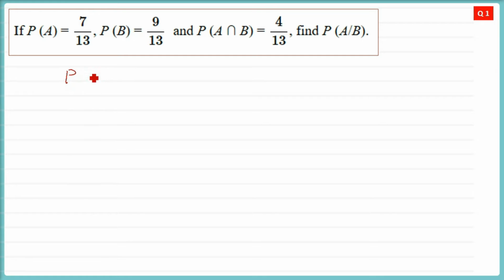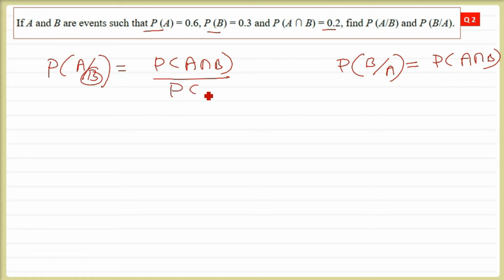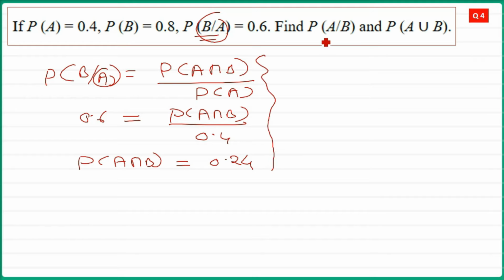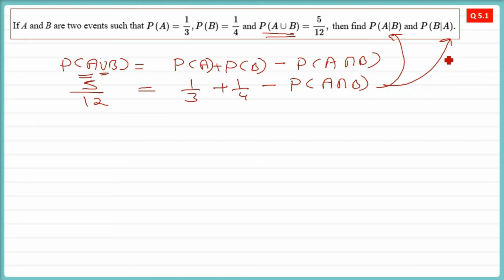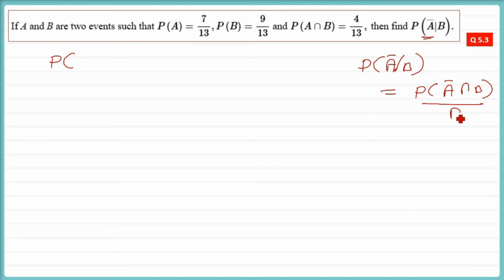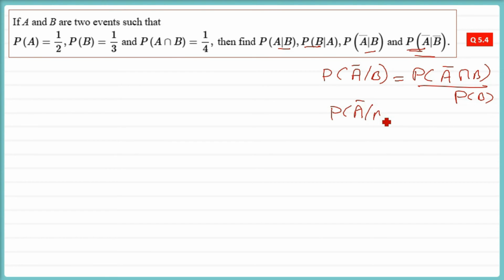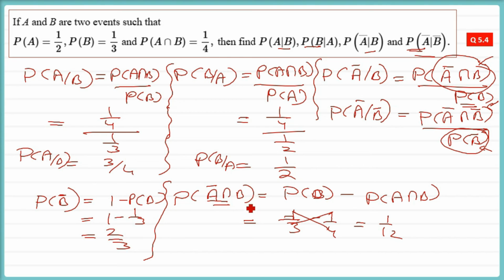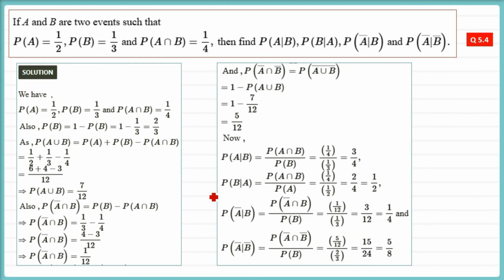RD Sharma Solutions Class 12 Maths Chapter 31 Probability Exercise 31.3 Part 1